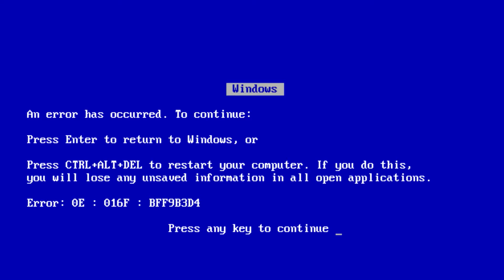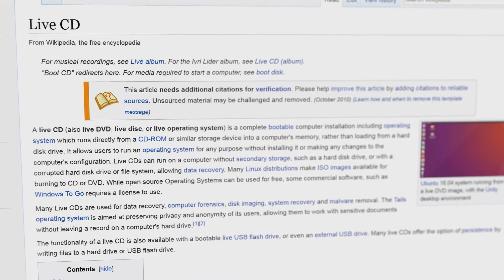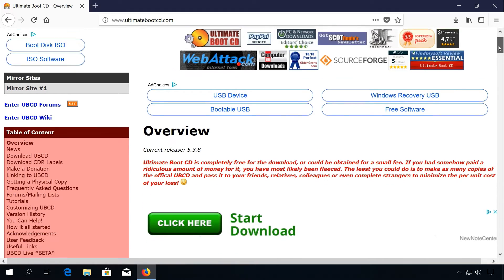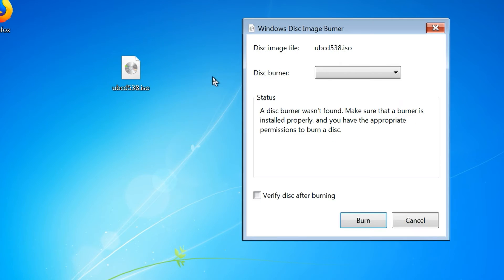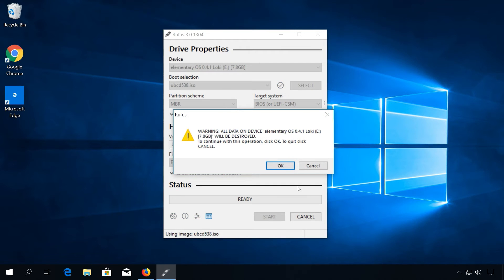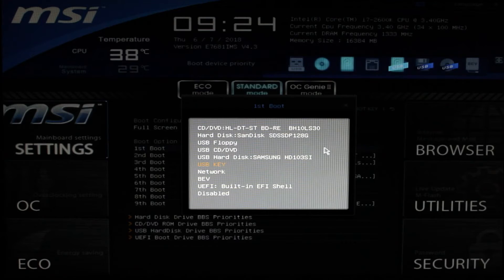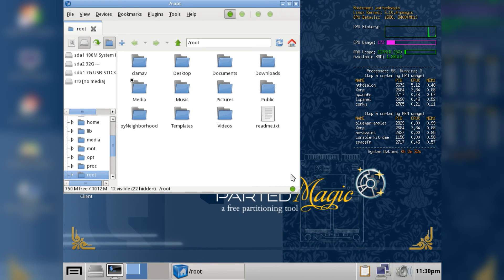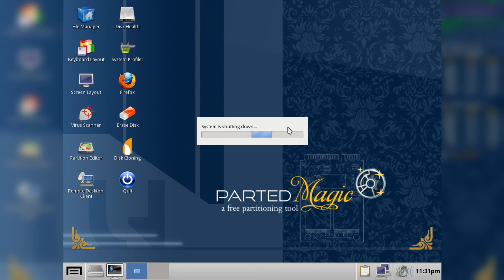The Ultimate Boot CD (It's Free!)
You want to support me and my videos? Any amount is appreciated